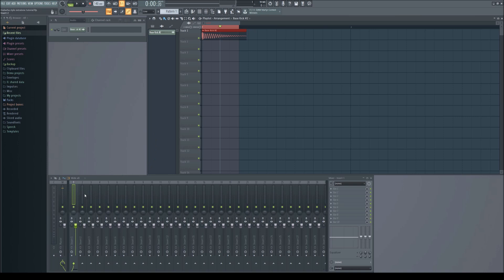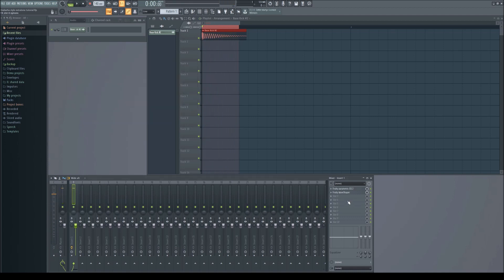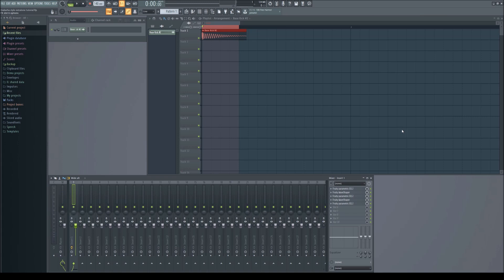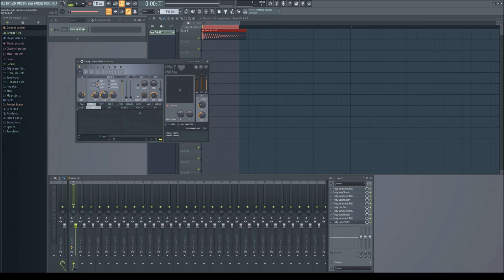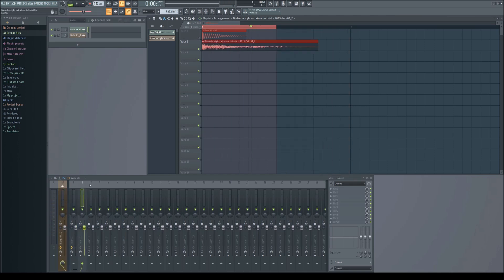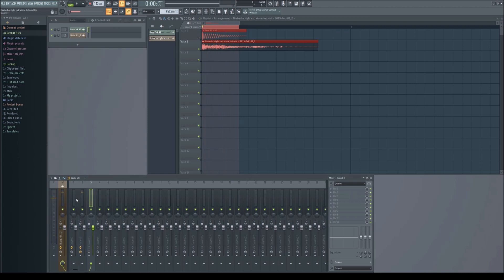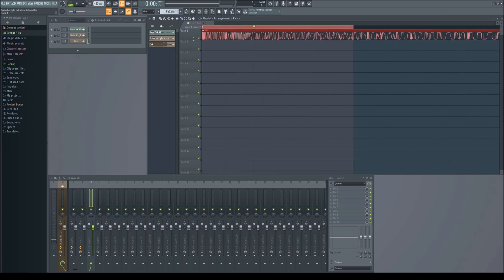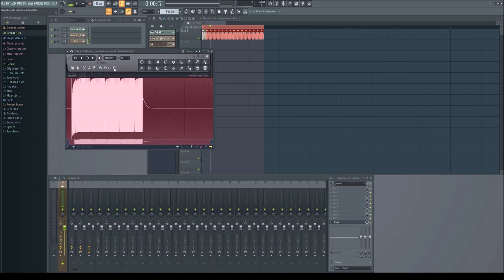How to make Extratone (FL Studio Tutorial)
Here is a guide on how to make Extratone in FL studio. It only uses stock plugins as well as a 909 kick.
Have a nice day :D